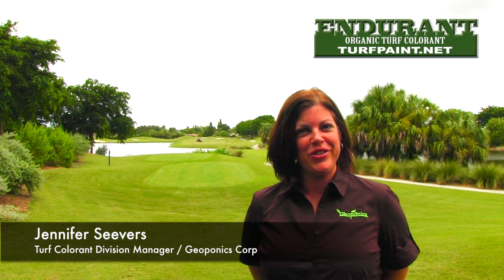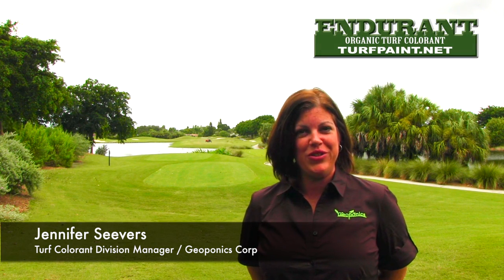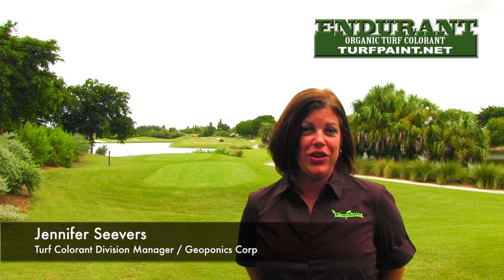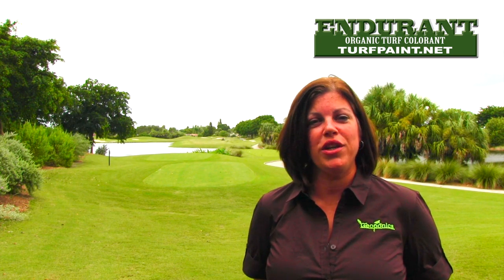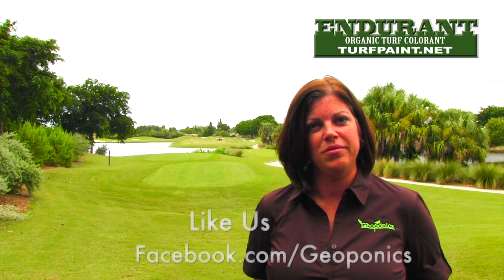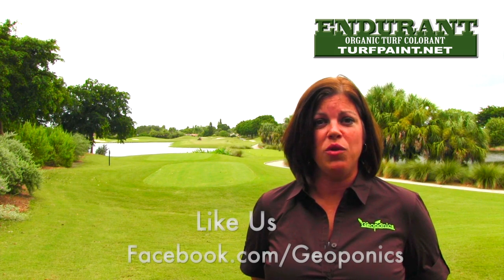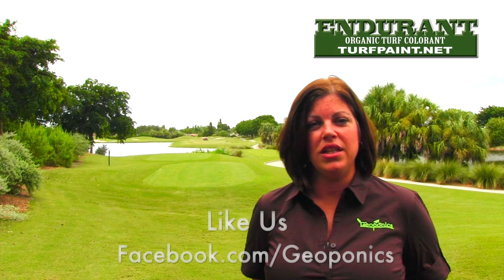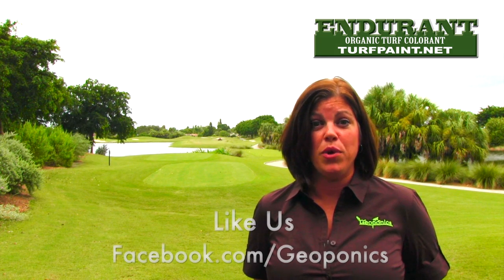Endurant Turf Paint vs Overseeding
Jennifer Seevers of Geoponics addresses the various questions with regard to overseeding vs turf paint. Tips for painting grass with an organic colorant.